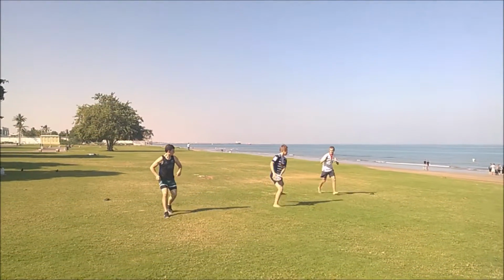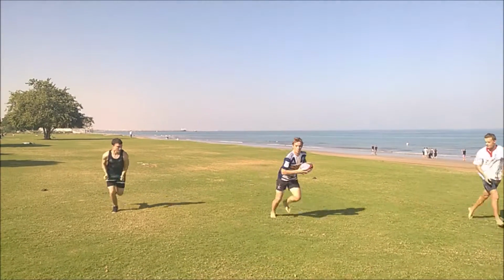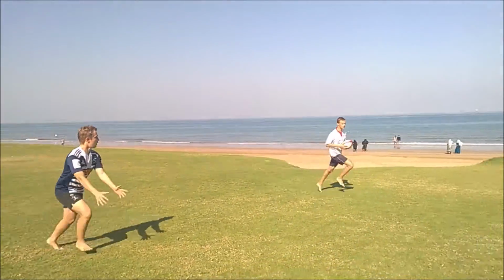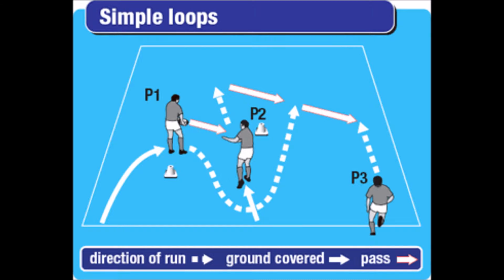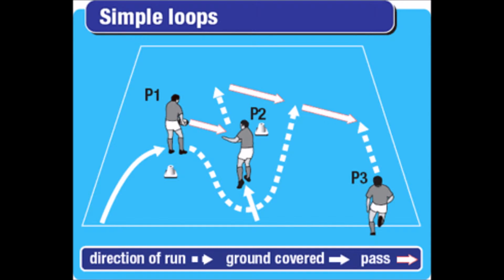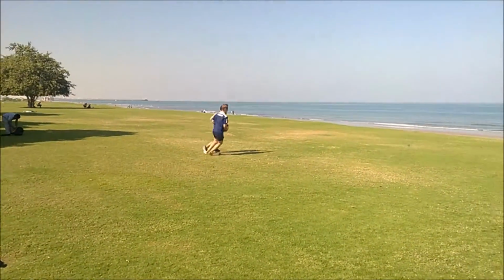Passing in a real life rugby situation